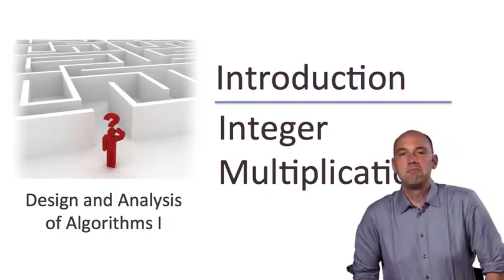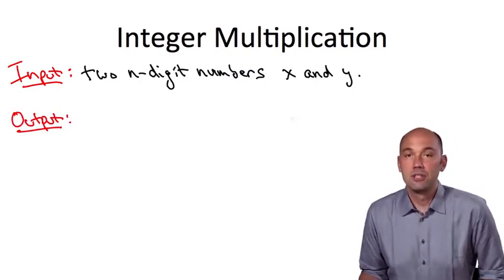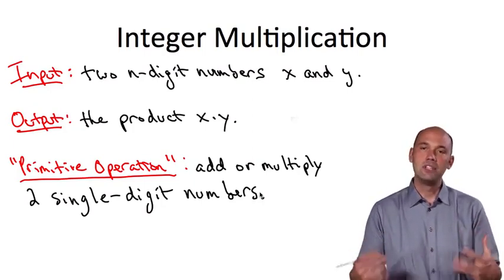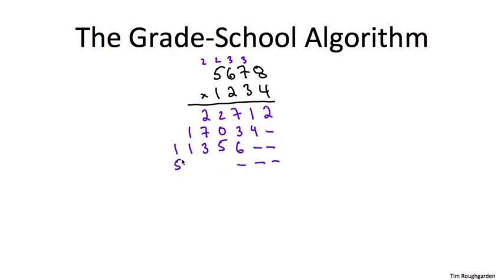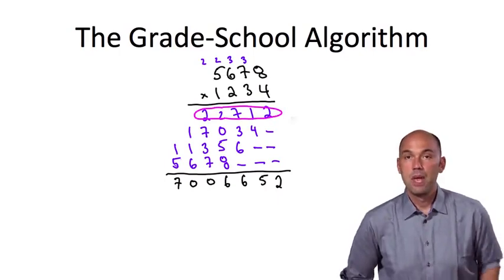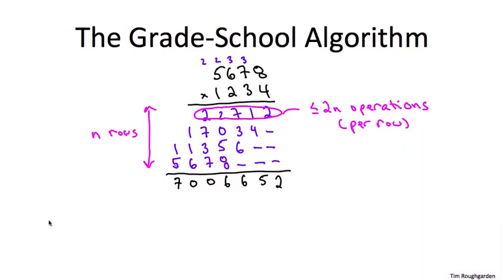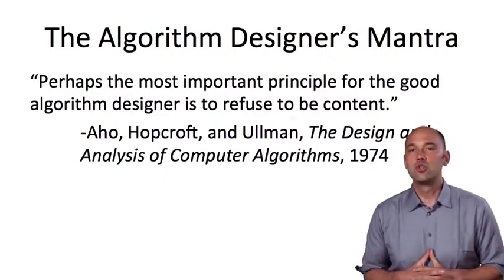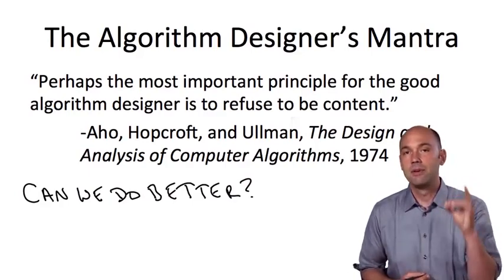1 2 Integer Multiplication 9 min